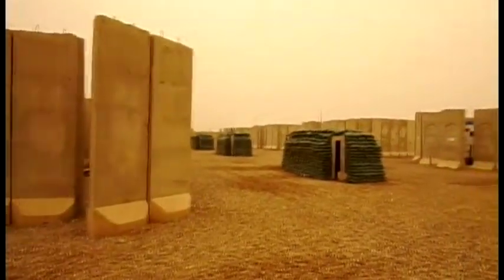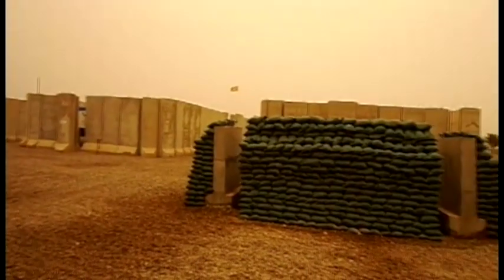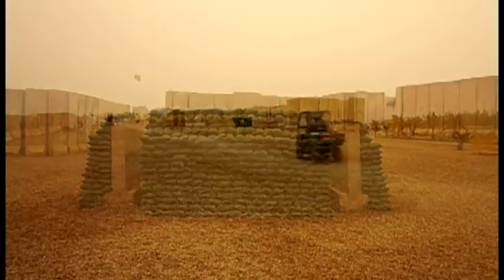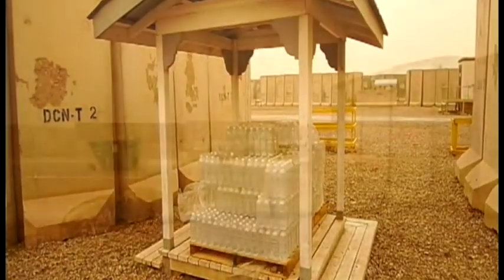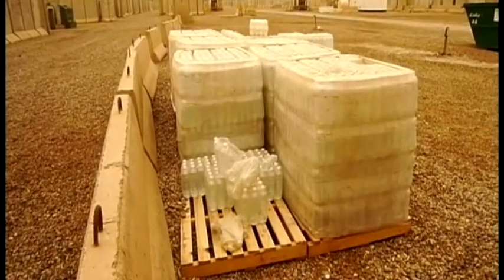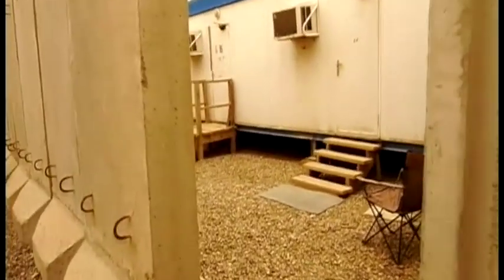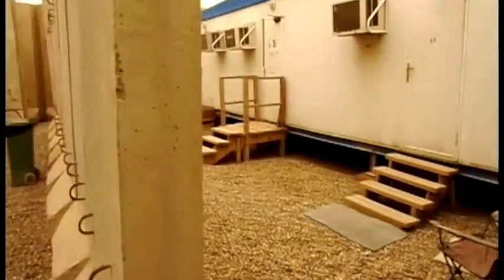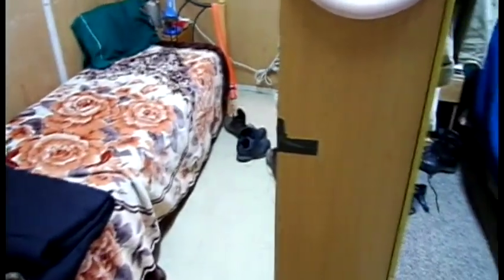Victory Base Complex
VBC in Baghdad, Iraq.